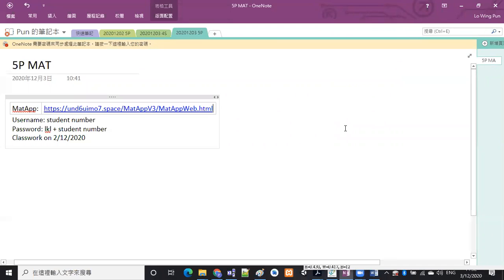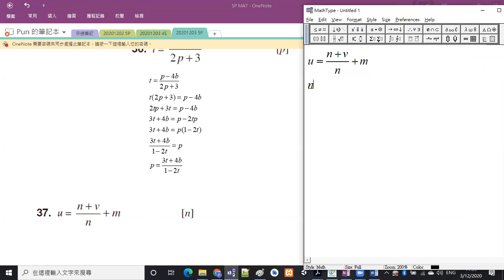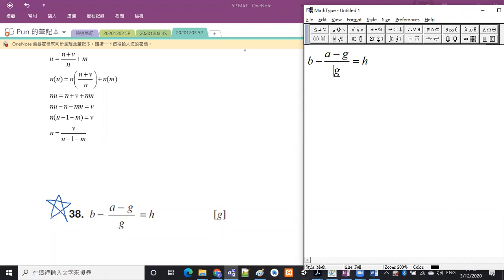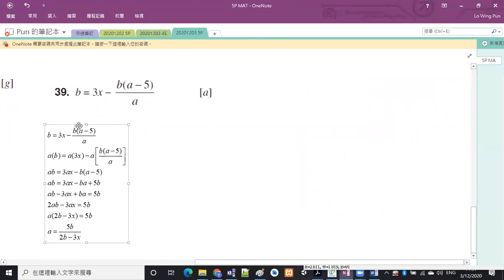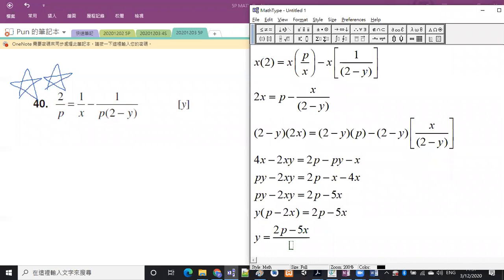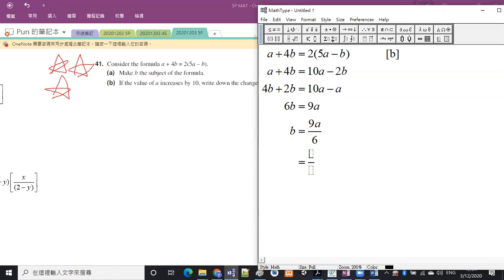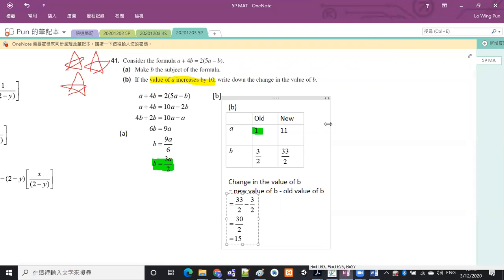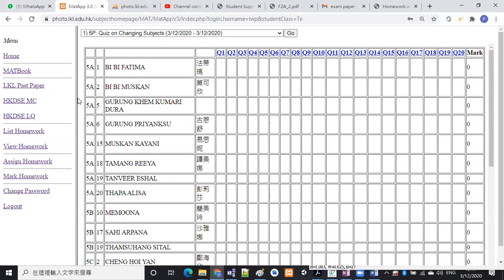20201203 5P MAT